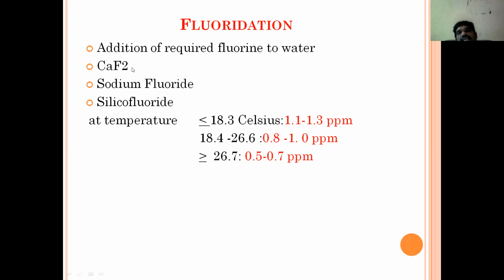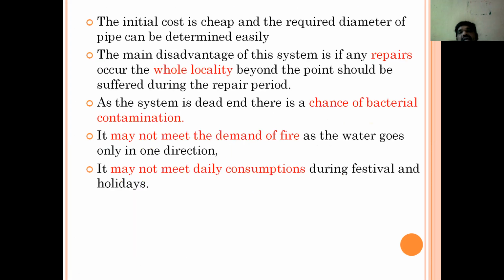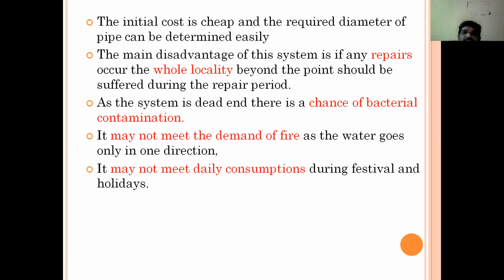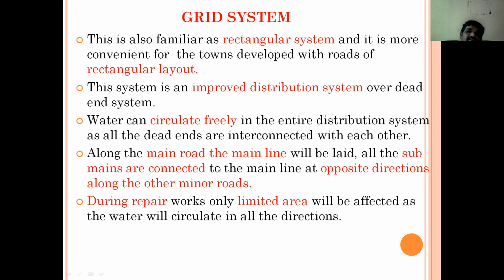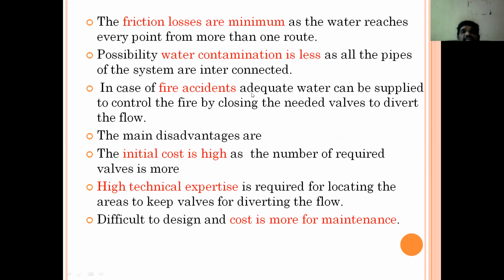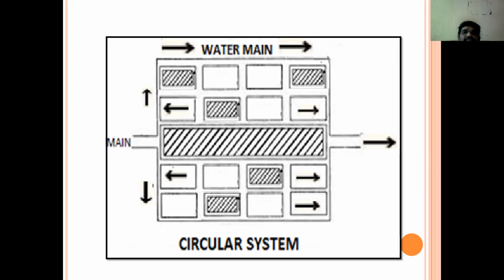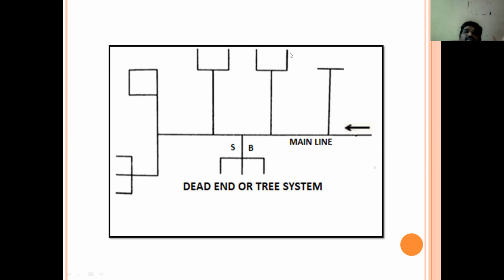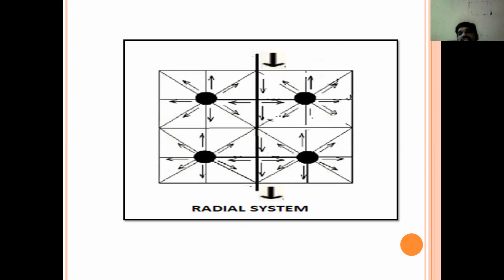Distribution of Water – Layouts of Distribution System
A water distribution system is designed to deliver treated water from the source to consumers efficiently, maintaining adequate pressure, quantity, and quality.
The layout of the system determines, Water flow patterns, Pressure distribution, Ease of maintenance, Reliability of supply